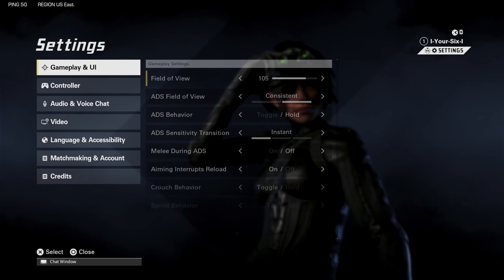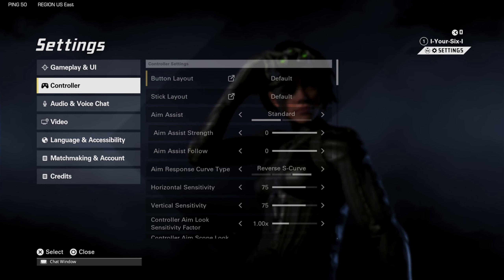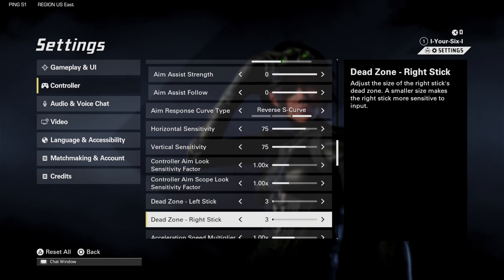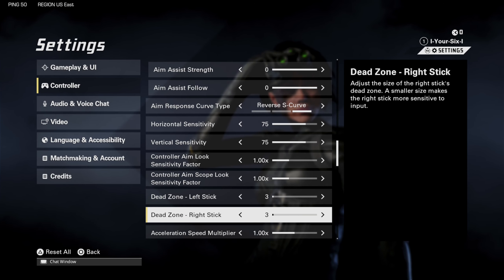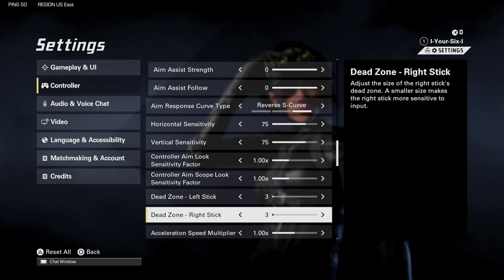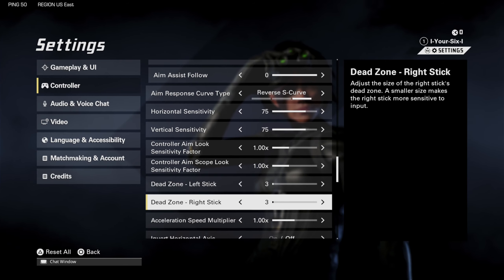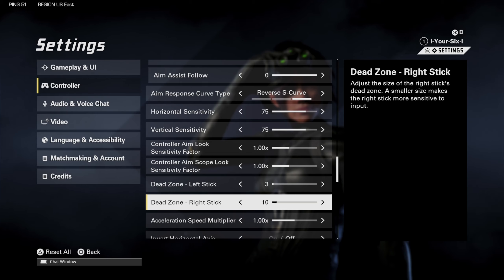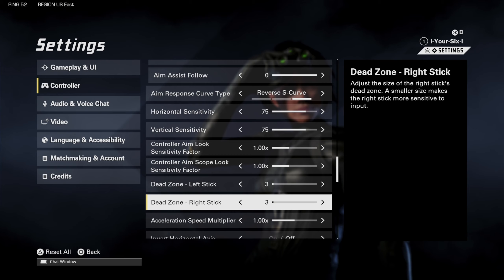How to Adjust Deadzone to Improve Aiming in XDefiant (Controller Tutorial)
To improve your aiming in XDefiant, consider adjusting the following controller settings:

Dead Zone – Left Stick: Set it to 10.
Dead Zone – Right Stick: Set it to 0.
Acceleration Speed Multiplier: Keep it at 1.00x.

Invert Horizontal Axis: Set to No.
Invert Vertical Axis: Set to No.

Additionally, for better gameplay, increase your Field of View (FOV) to 120 and enable Auto-Reload to keep your weapons topped up with ammo. Remember to experiment with these settings and find what works best for you!